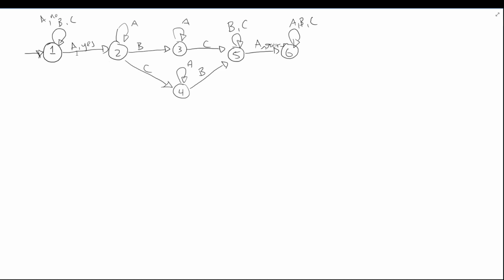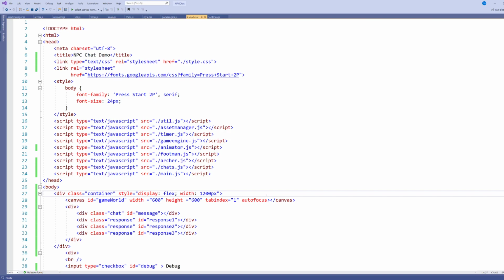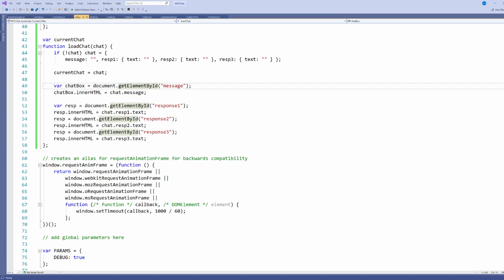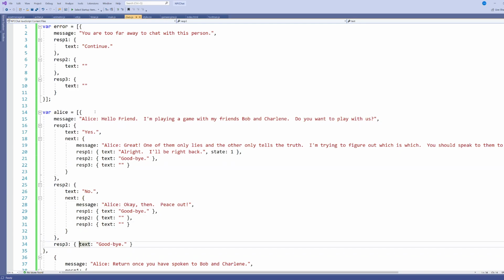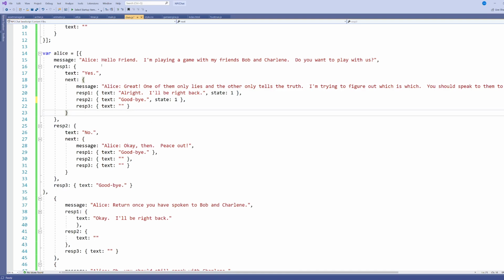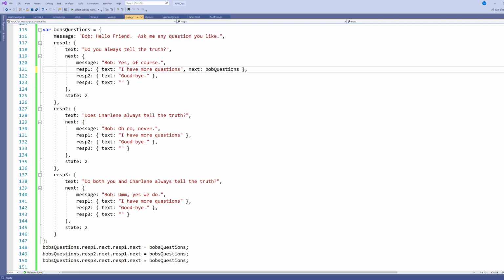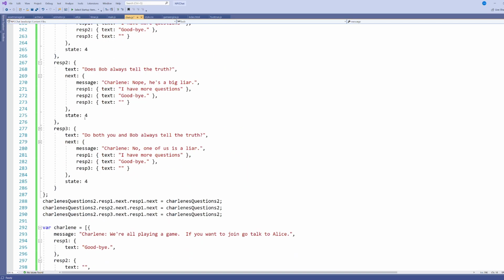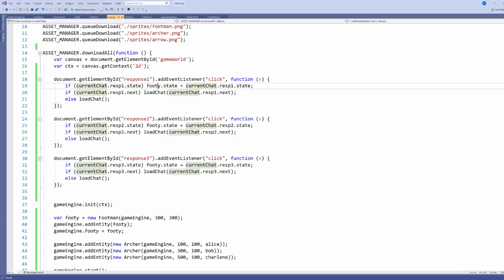Using state machines and conversation trees (graphs) to manage NPC quests - How To Make A Web Game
In this video I show how I model a simple guessing game with NPCs using state machines and conversation trees (graphs).